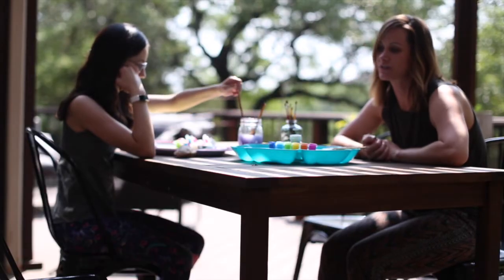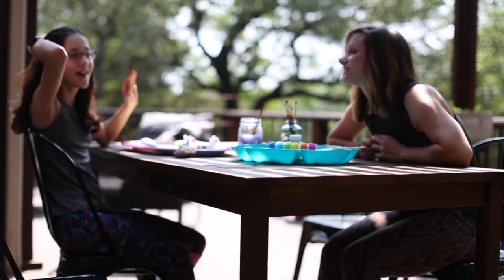Mindful Art: How to Make Gratitude Rocks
The mindful art practice of painting gratitude rocks.